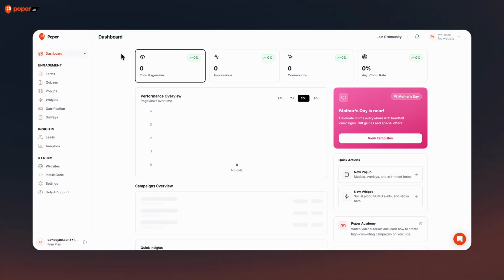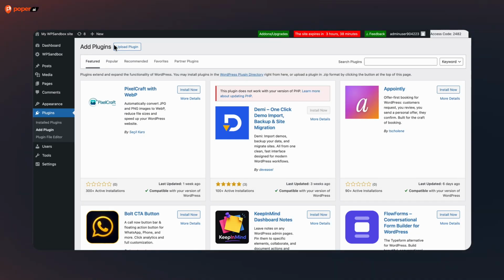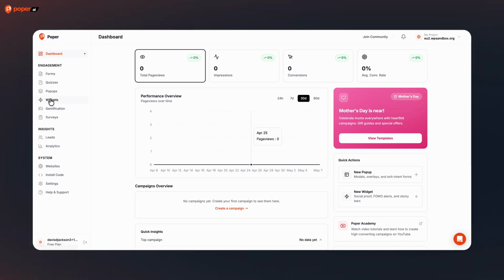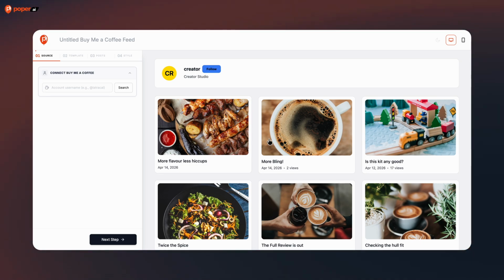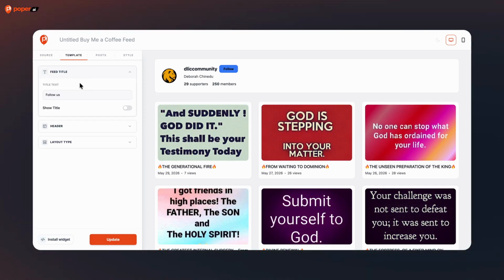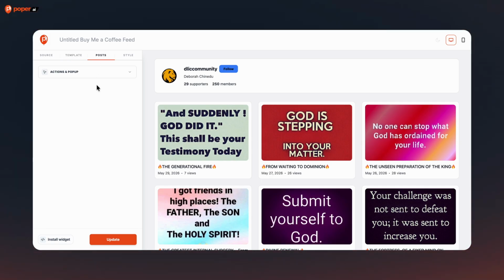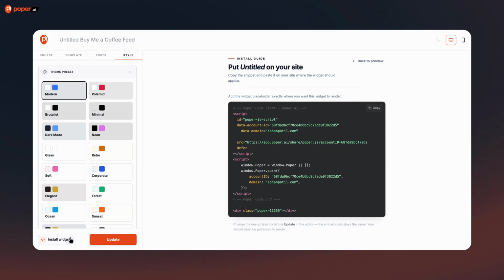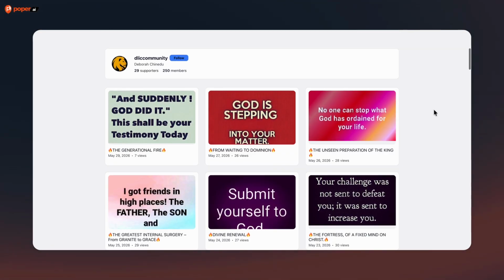How to Add a Buy Me a Coffee Feed in Elementor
Want to showcase your latest Buy Me a Coffee posts on your Elementor website?

In this tutorial, you'll learn how to add a Buy Me a Coffee Feed Widget to your Elementor site and display your latest supporter updates, posts, and exclusive content automatically.

Perfect for:
• Creators
• Bloggers
• Writers
• Artists
• Podcasters
• Personal websites

Displaying your Buy Me a Coffee feed helps build credibility, keep visitors engaged, and encourage more supporters to support your work.